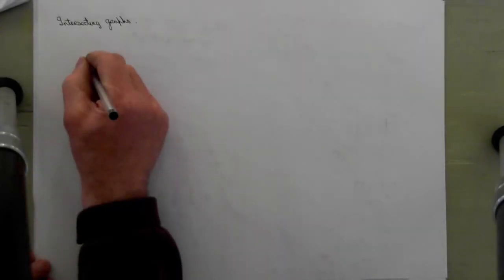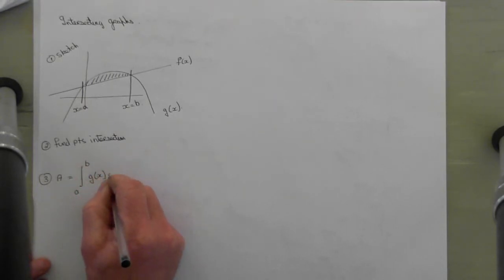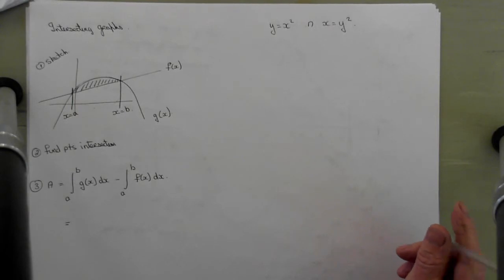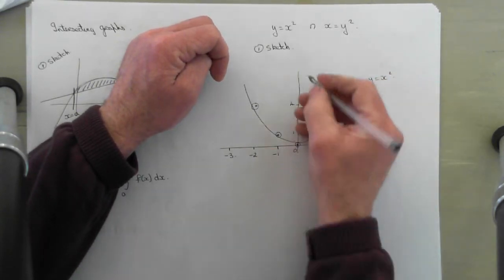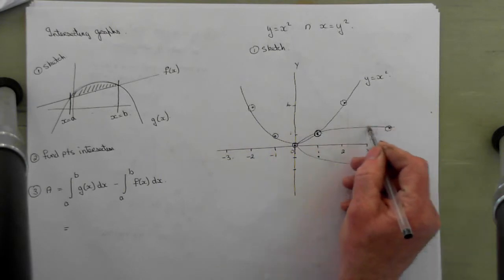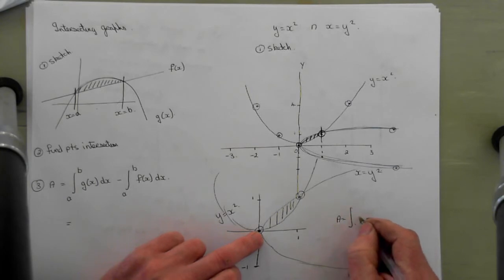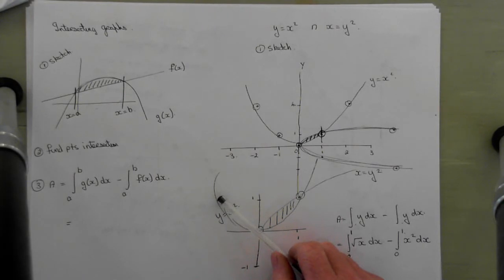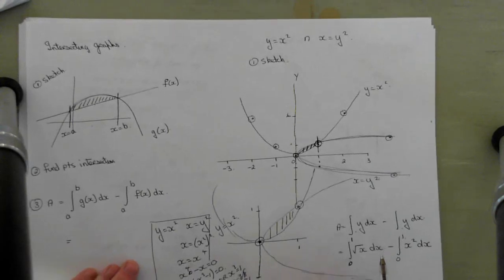Leaving Cert Maths - Curve Sketching